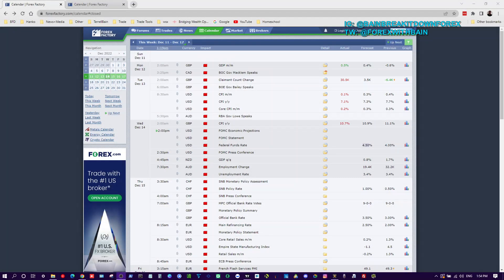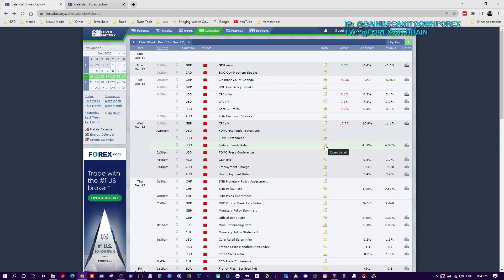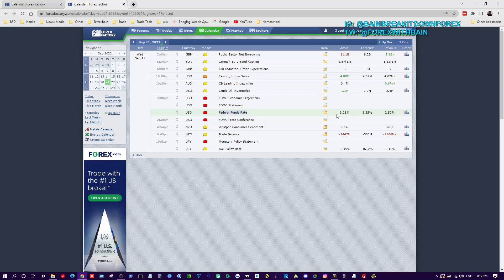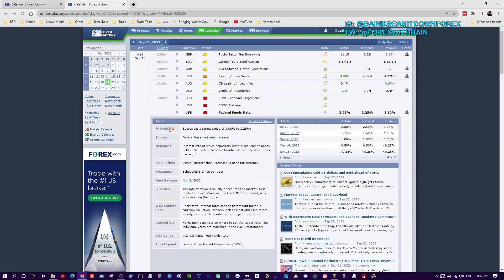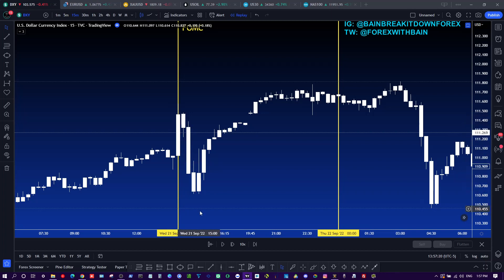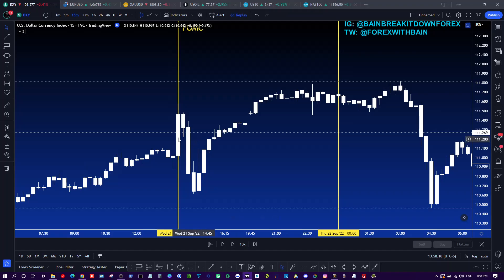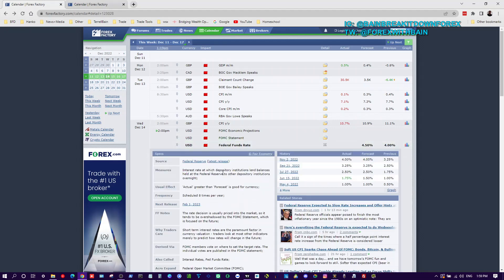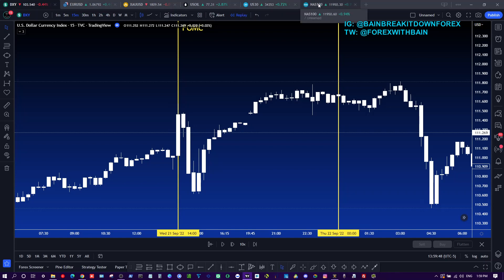How to Make Money During "FOMC" Secret revealed!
MyForexFunds (Prove you can Trade and Get funded real money!)

Stash - Automatically invest in companies were you spend your money
Get $20 when you add at least 1 cent to your portfolio.